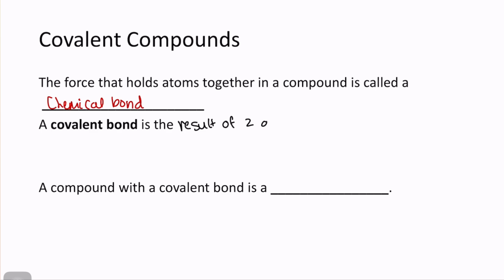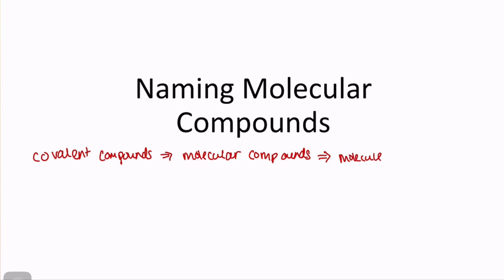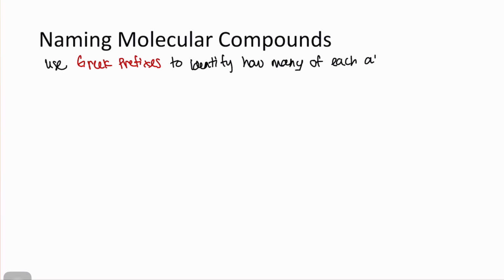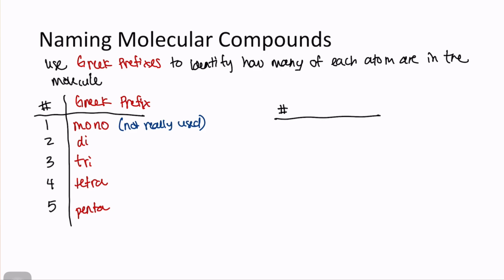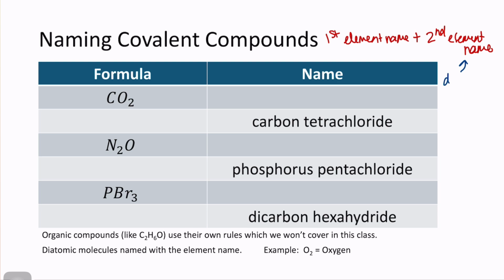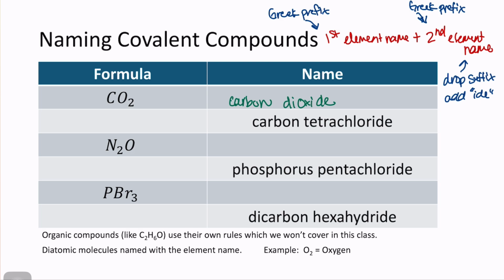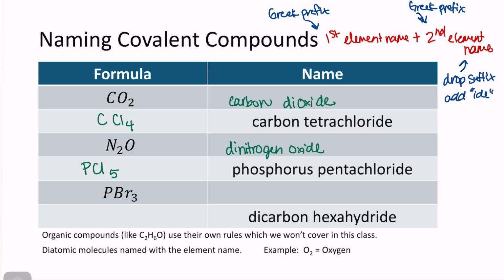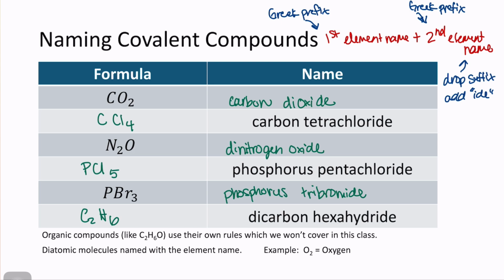CHEM& 121: Naming Molecular Compounds